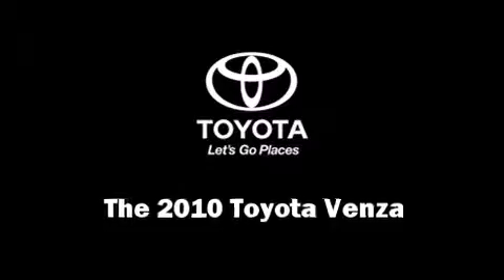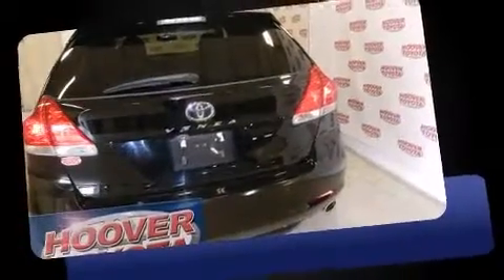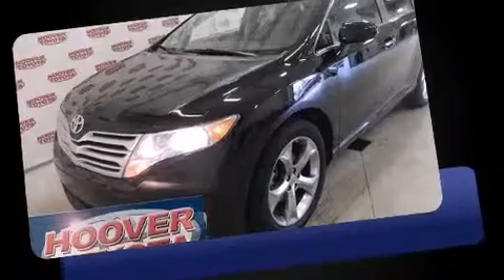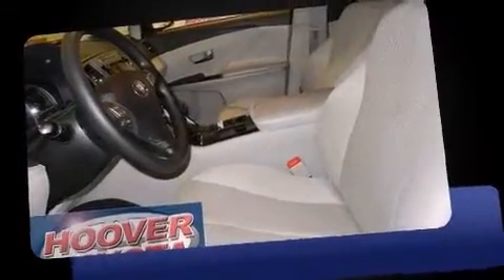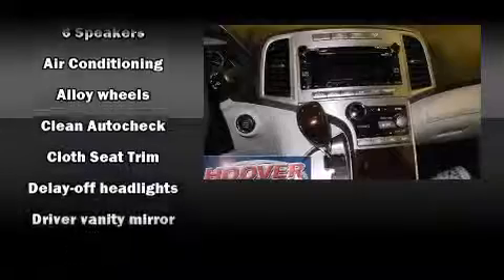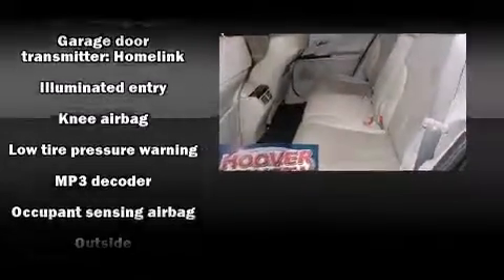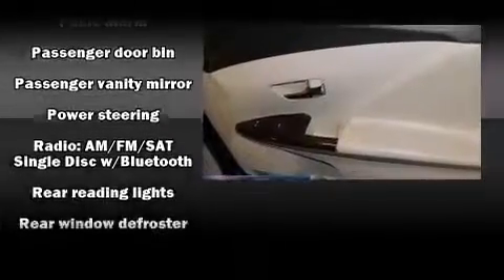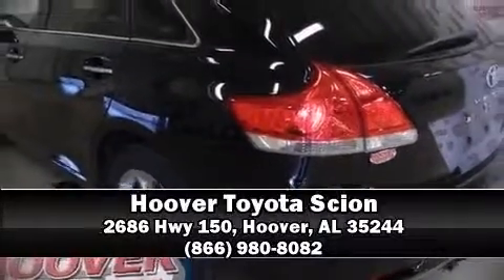2010 Toyota Venza V6 in Hoover, AL 35244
Here's a great deal on a 2010 Toyota Venza. It features an automatic transmission, front-wheel drive, and a 3.5 liter 6 cylinder engine. Toyota infused the interior with top shelf amenities, such as: power trunk closing assist, a tachometer, a built-in garage door transmitter, an automatic dimming rear-view mirror, front bucket seats, an overhead console, and a split folding rear seat. Toyota also prioritized safety and security by including: head curtain airbags, front SIDE impact airbags, traction control, brake assist, anti-whiplash front head restraints, a panic alarm, and 4 wheel disc brakes with ABS. With electronic stability control supplementing mechanical systems, you'll maintain precise command of the roadway. This vehicle has achieved Certified Pre-Owned status, by passing Toyota's comprehensive certification process. We pride ourselves in consistently exceeding our customer's expectations. Stop by our dealership or give us a call for more information.